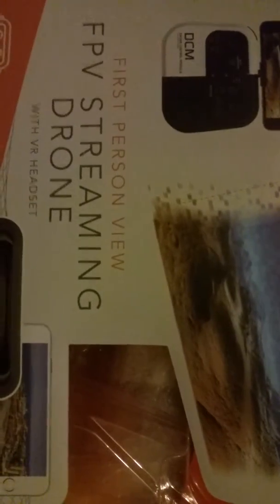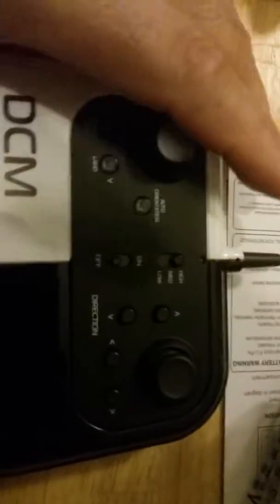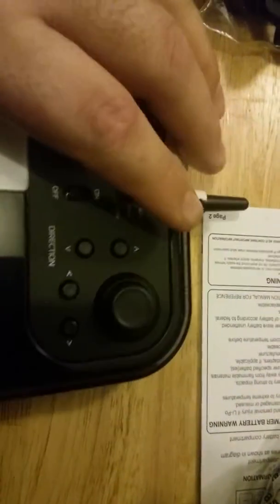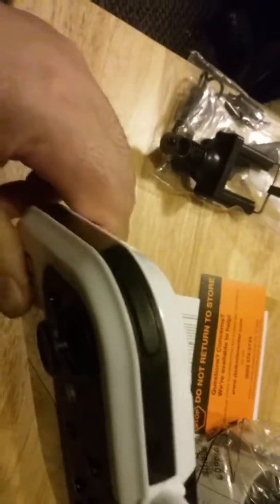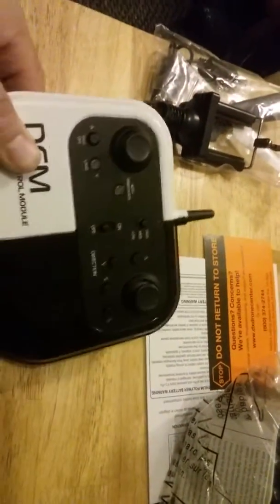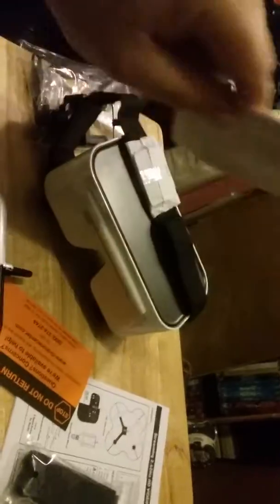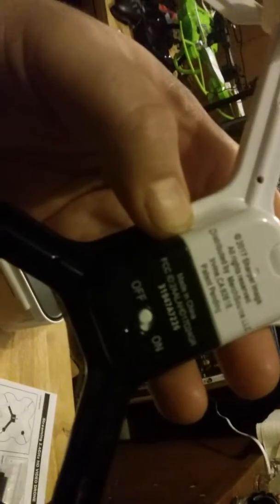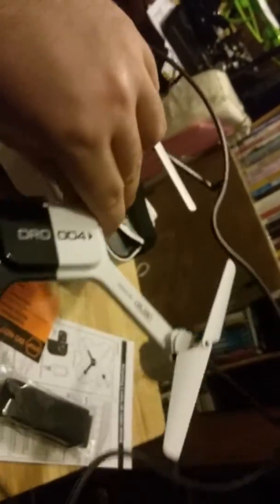Review of the sharper image streaming drone with VR headset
Sharper image streaming drone